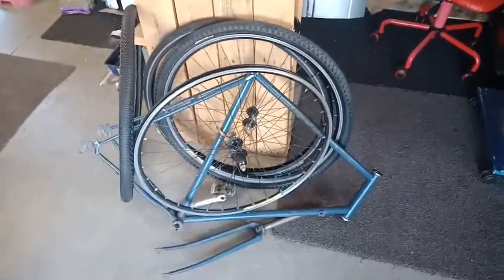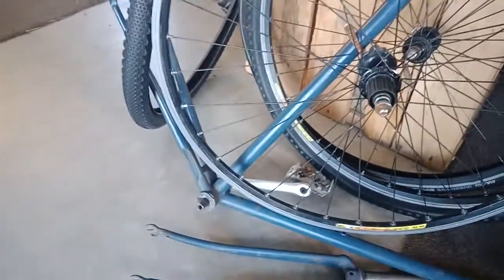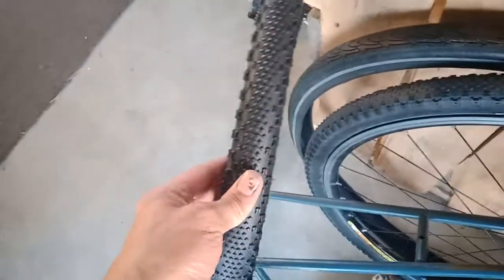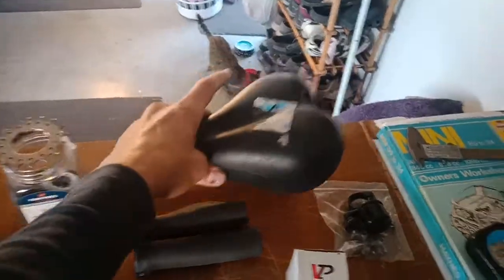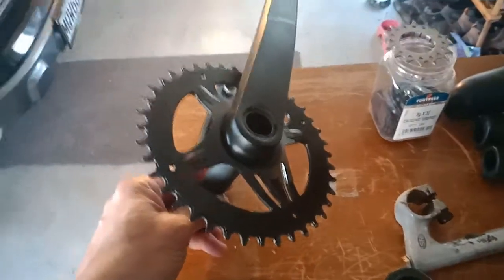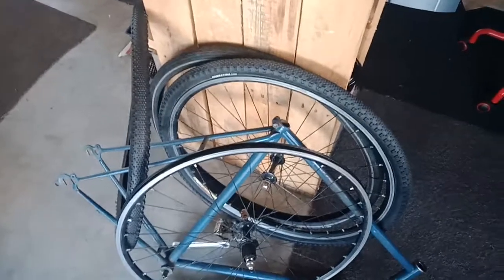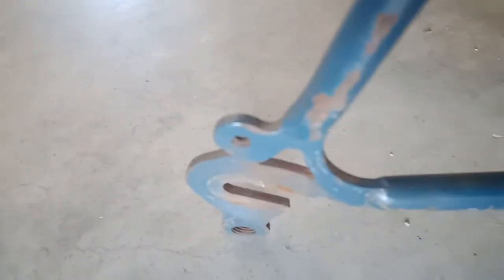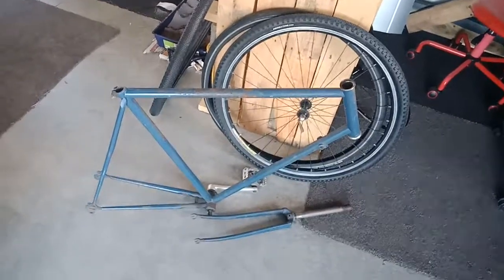Old steel vintage bike rebuild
Turning another old frame into my local commuter bike. Building it for comfort this time around.